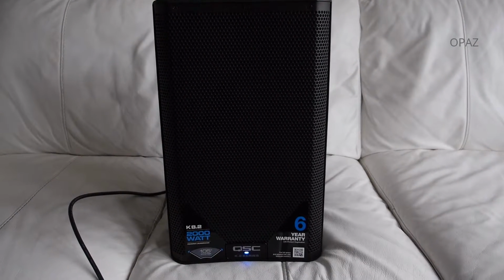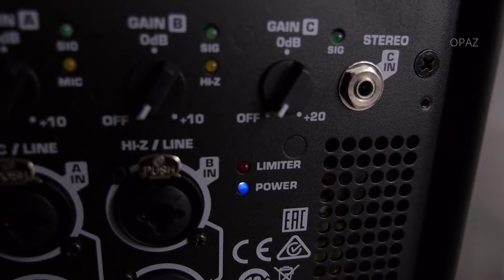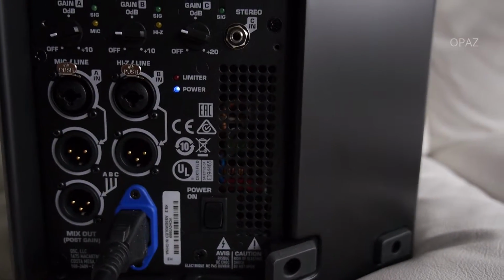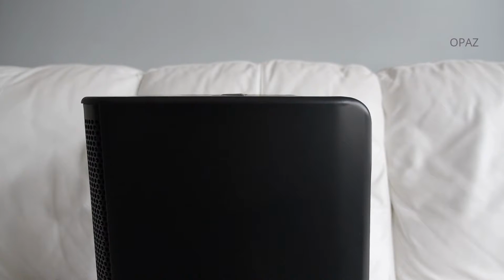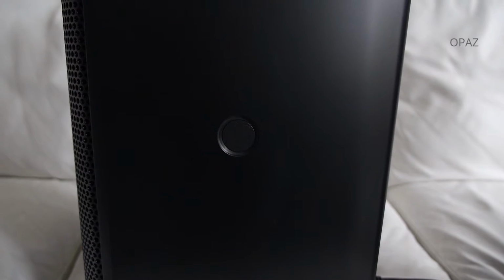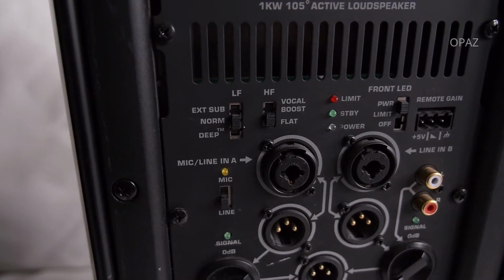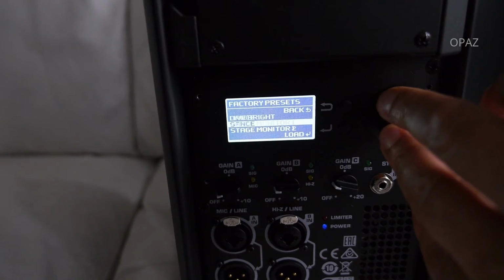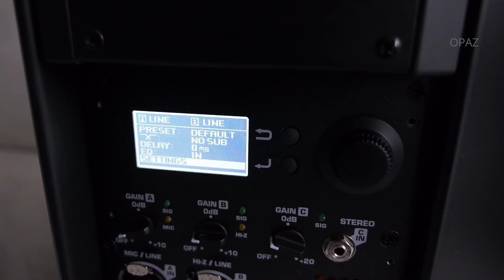QSC K8.2 Review